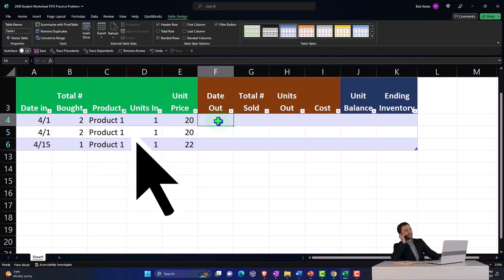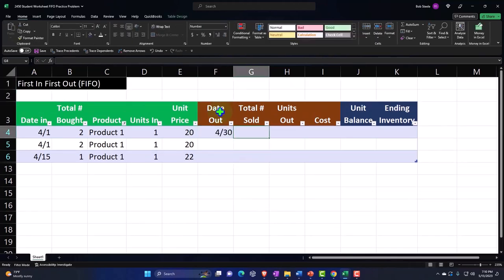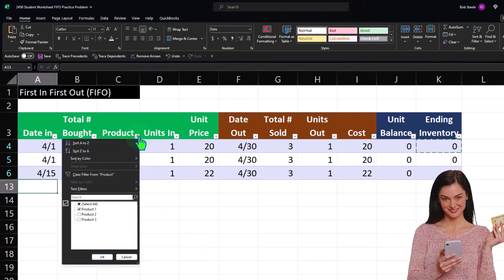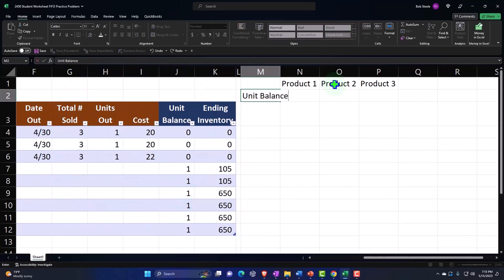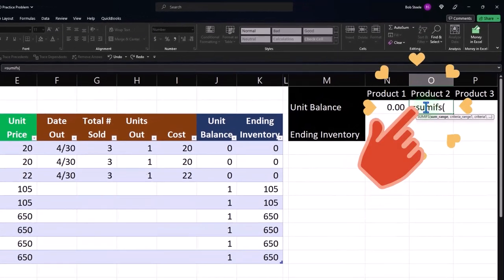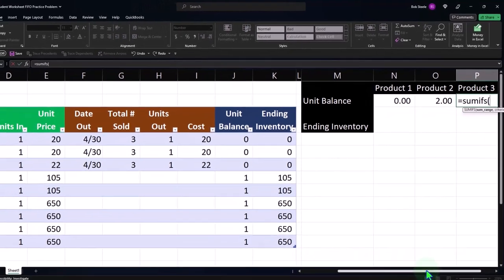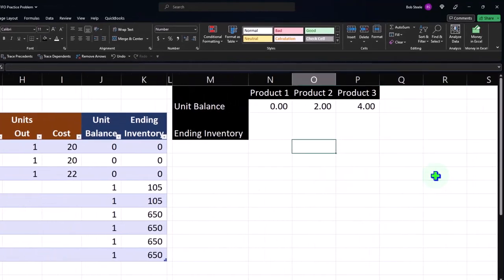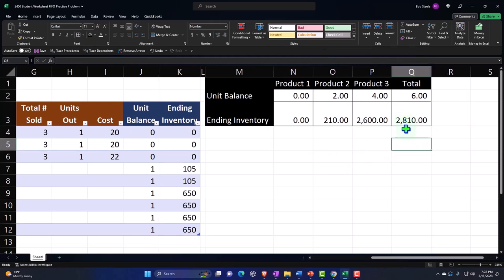E Commerce QBO 2023 Inventory Excel FIFO Part 3